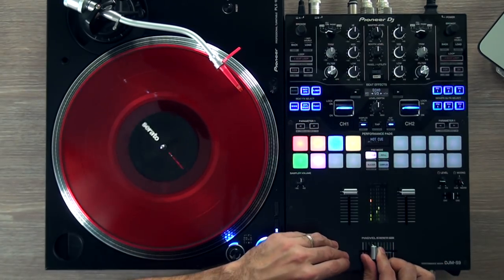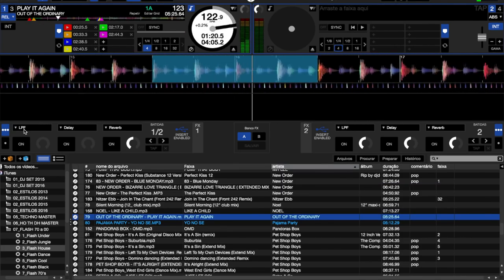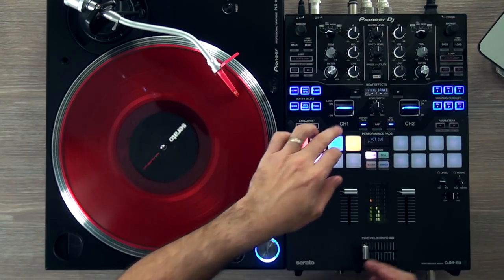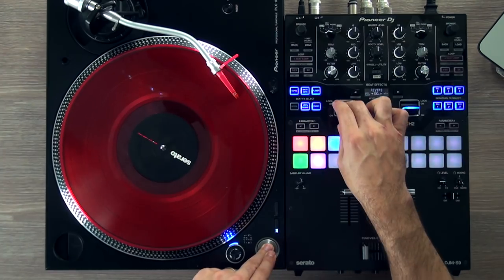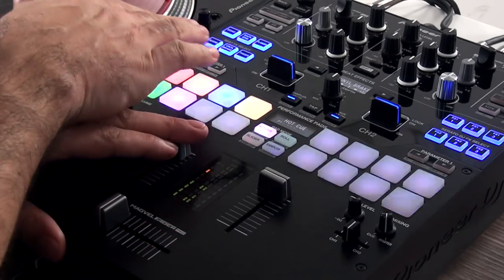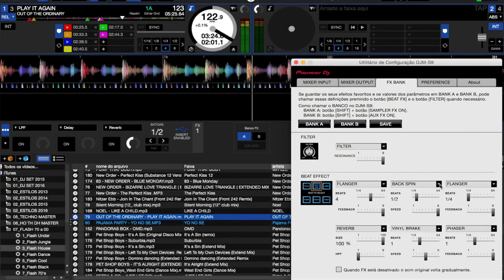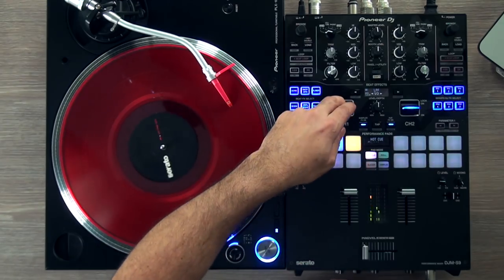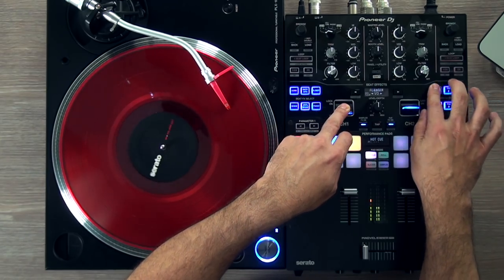Pioneer DJM-S9: EFEITOS DO MIXER E SERATO (Vídeo 4 de 4)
Pioneer DJM-S9 - Visão geral
Confira as séries de vídeos Pioneer DJ